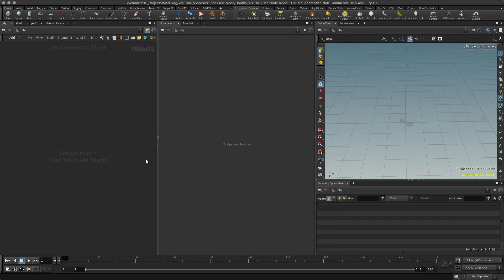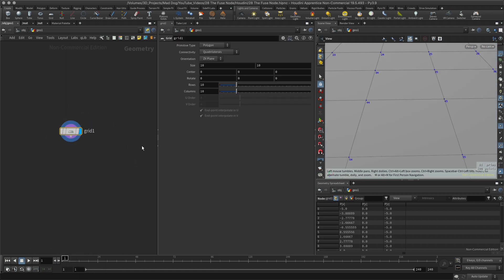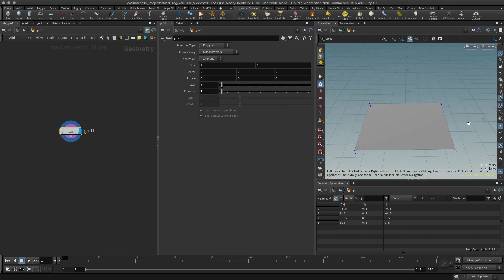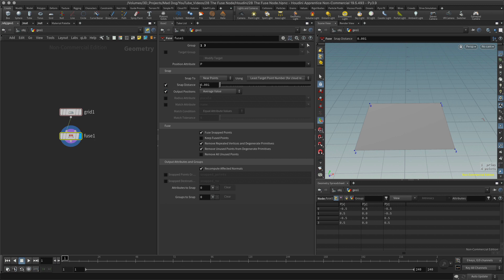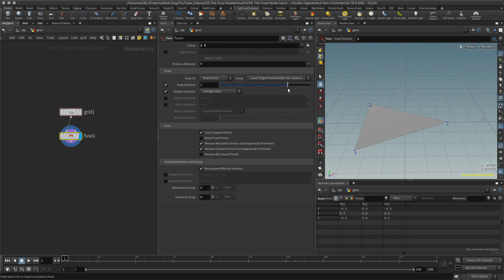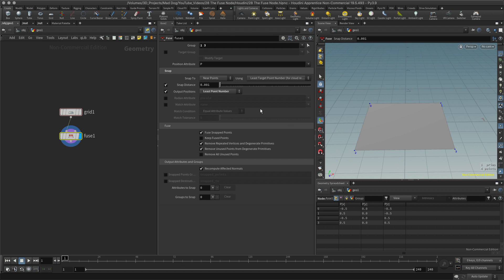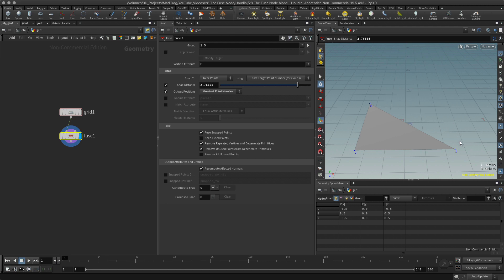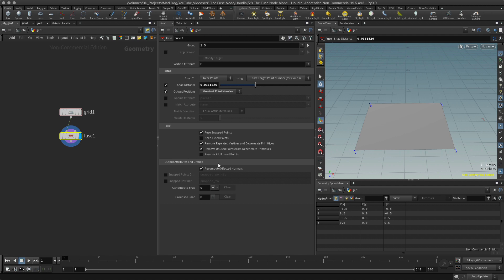#28 The Fuse Node in Houdini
How to use the fuse node correctly in Houdini.